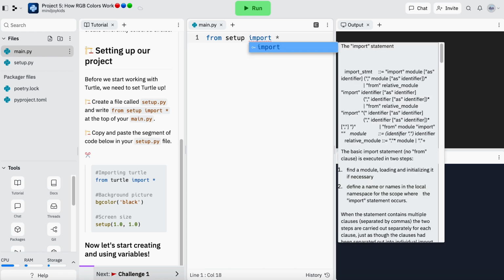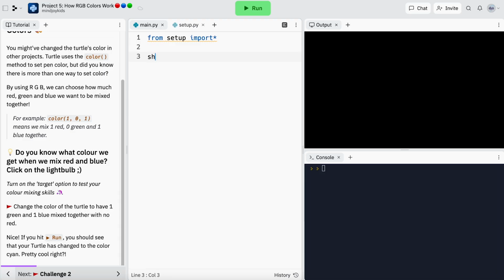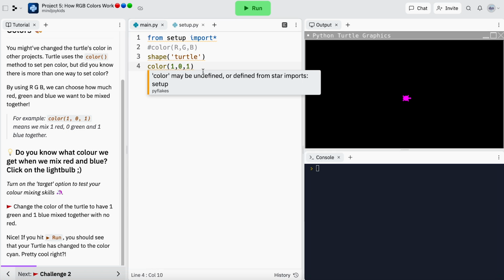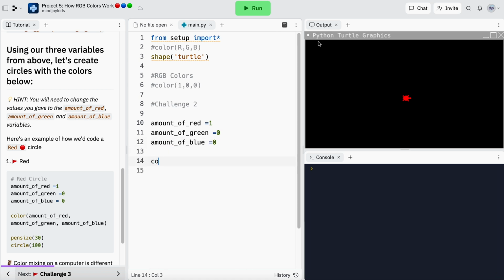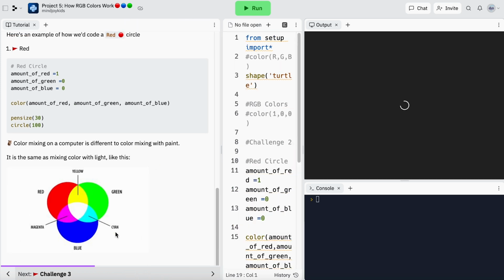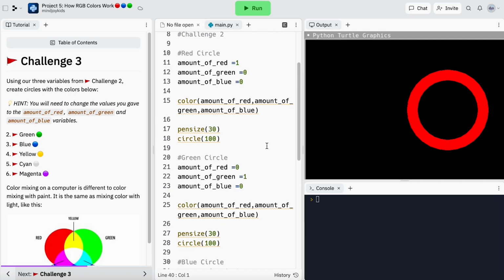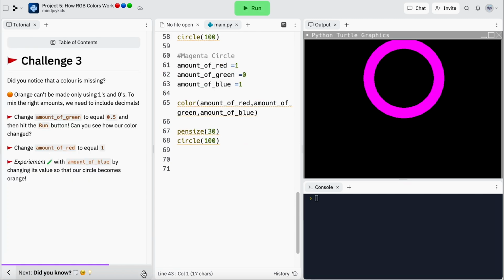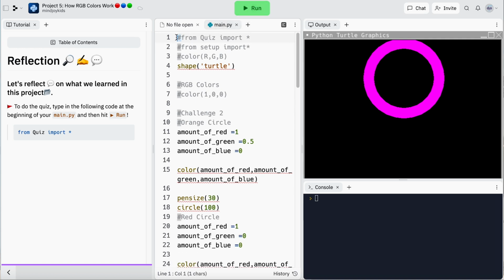Intro to Code Art: Project 5 -How RGB Colors Work 🔴 🔵 🟢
Lets play around with mixing colours to understand variables, which are used to store information. 🔴 🔵 🟢

Join us for 🎯 Mastering the basics with Turtle Graphics in Pyhton!

00:00 - 👋 Intro
00:30 -  🏗 Setup
01:24 -  🚩Challenge 1
04:05 -  🚩Challenge 2
06:31 -  🚩Challenge 3
07:57 -  ⏸ Pause
08:46 -  🚩Challenge 3
09:22 -  ⏸ Pause
09:24 -  💡 Did you know?
10:01 - 🔎 Reflection

⭐ New to code? We'll learn to code in Python with visual Python Turtle Graphics projects.
⭐ This is great for young audiences new to coding.
⭐ You'll love this if you enjoy being creative and love solving puzzles.